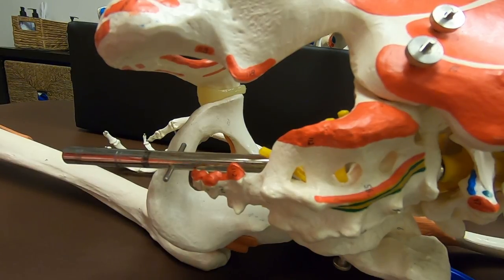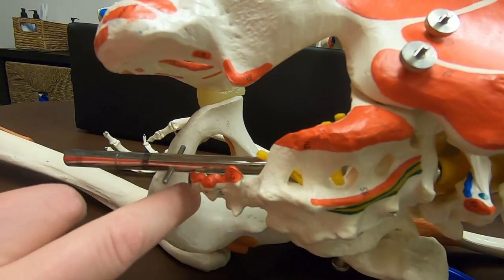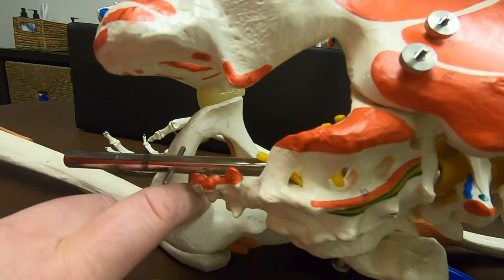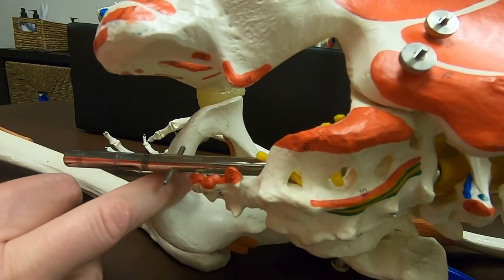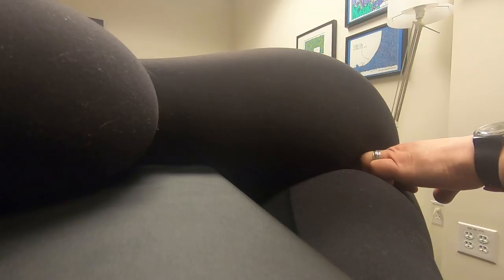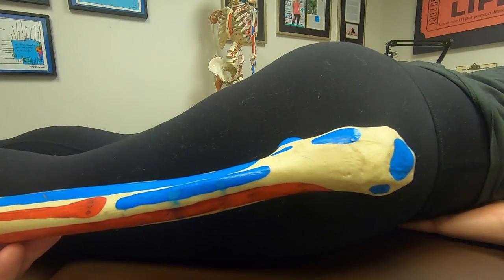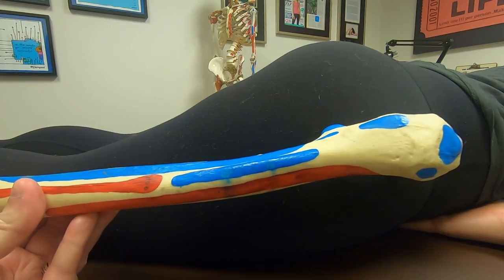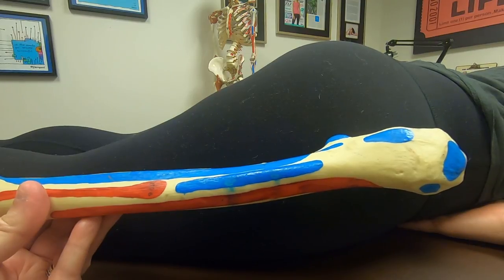A NEW Approach to Massage for Your Obturator Internus | Pelvic Pain Treatment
The obturator internus muscle is deep in the lower pelvis and challenging to reach. | Related article In this video, Rick Merriam shows how massage therapists can address this deep-seated hip rotator in ways that allow the muscle to neurologically function to the best of its ability.  Instead of releasing the obturator internus muscle, Merriam applies a transverse friction massage technique to the tendinous attachments. When both ends of the muscle are addressed with precision, the obturator internus will be fully capable of engaging at a moment's notice. As a result, pelvic floor stability increases. I demonstrate how to massage your obturator internus with a transverse friction massage technique. Although it often goes unnoticed by practitioners, more often than not, the obturator internus is underperforming. To improve this deep hip rotator's ability to pull its weight, I show how I palpate both ends of the obturator internus.

- how to best palpate the origin and insertion of the obturator internus muscle
- how to position the thigh in a way that allows for better access to the pelvic attachments of the obturator internus

// Chapters

00:00 Intro
00:26 Where your massage therapist needs to be for palpation of the pelvic attachments of obturator internus muscle. (Shown on lifesize skeleton.)
03:41 Rick Merriam emphasizes the importance of addressing the pelvic attachments of the obturator internus from a seated position first.
04:17 The pelvic attachments of the obturator internus can be difficult to reach. So Merriam shows the finger that allows for the most specificity.
05:11 How to press the tendinous attachments of the obturator internus into the ramus of the ischium. From there, Merriam shows how he applies a transverse friction massage stroke to the tendon.
06:07 Rotating the pelvis back for more specificity.
08:40 When massage therapists address the femoral (distal) attachment of the obturator internus, the position of the femur makes a difference.
11:57 How to locate the obturator internus and apply transverse friction to the femoral attachment.
13:33 Merriam talks about the value of choosing a finger over a thumb when you're massaging the femoral attachment of the obturator internus.

// About Engaging Muscles

Hey! My name is Rick Merriam. I have held a license to practice massage therapy for 29 years. I'm also the owner of Engaging Muscles Massage.

To get an alert when I post a new video, click on the bell icon. On a laptop, the bell icon is located in the upper right-hand corner of your screen.

// MY EQUIPMENT

Massage Table
Lifesize Skeleton
Disarticulated Skeleton

Engaging Muscles Massage
Address: 12700 Hillcrest Rd, Ste 125 # 143, Dallas, TX 75230, United States